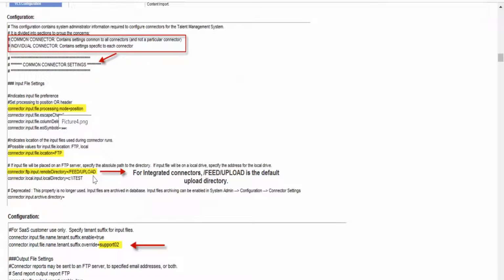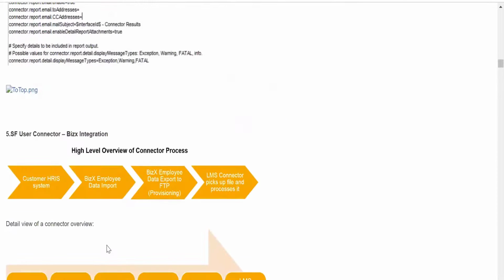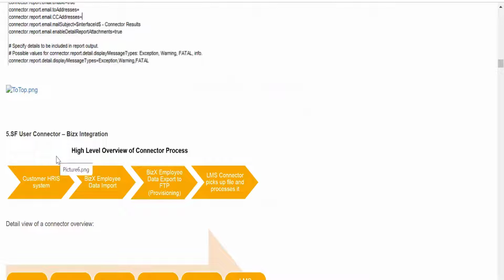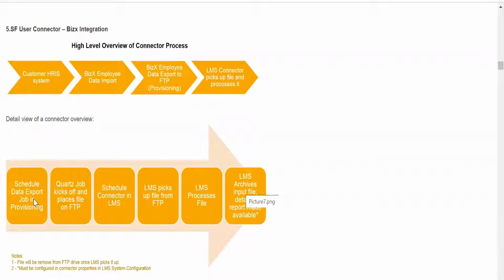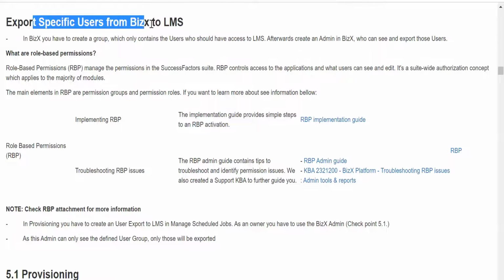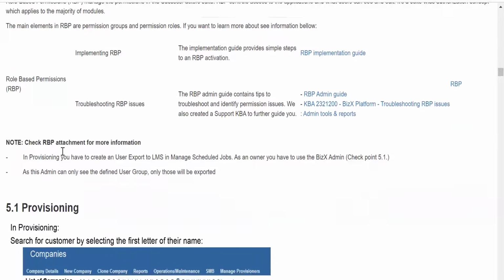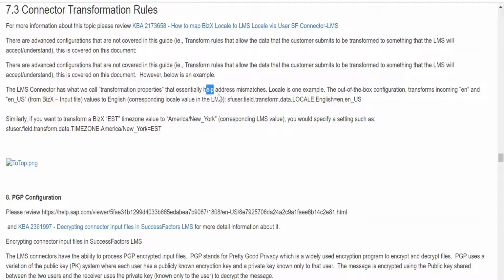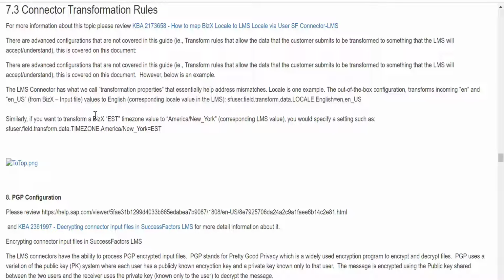Connector Integration in Sap LMS | Define Approval Process in Sap LMS | SAP LMS Tutorial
This video is part of our SAP LMS Tutorial series! Grow with us by being a part of our learning community. Will you be prepared to level up?

Sap LMS 1. The text explains the process of updating and managing information using integrated connectors in an LMS (Learning Management System).
2. The default setting for uploading data is to use the feed upload method, which means that the information will be uploaded to the LMS at a specified interval.
3. The upload directory refers to the location where the uploaded information will be stored on the LMS.
4. All data will be updated once uploaded.
5. The tenant name should be updated to reflect the organization's ID or name.
6. The process of updating information using connectors involves sending data from an HRIA (Human Resource Information System) to the LMS, which is then converted into FTP (File Transfer Protocol) and stored on the LMS provisioning server.
7. The LMS connector is responsible for converting the data into FTP and then updating it in the LMS.
8. There is a job that runs in the background to ensure information updates automatically.
9. To export specific data from BISX (the HRIA system) to the LMS, certain rules and permissions need to be set up within the LMS, which need to be troubleshooted.
10. Special attention is needed for handling address mismatches in location and time zones. This process may take a little time, but it is essential to ensure that information is correctly updated and managed within the LMS.